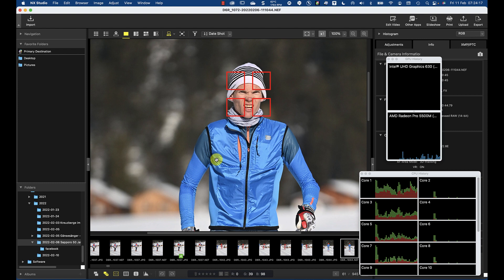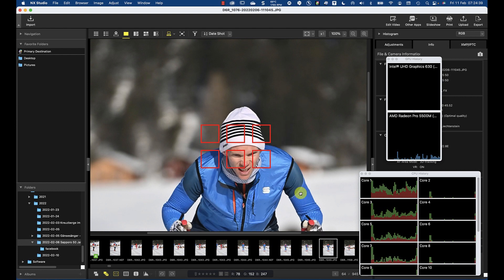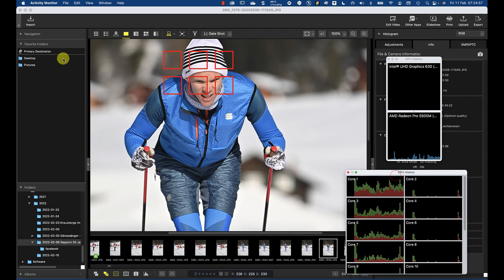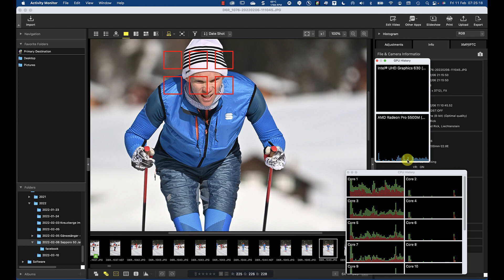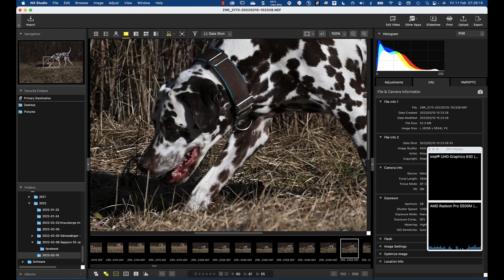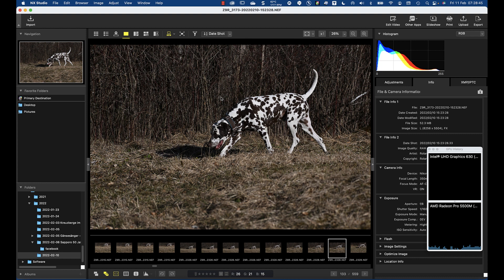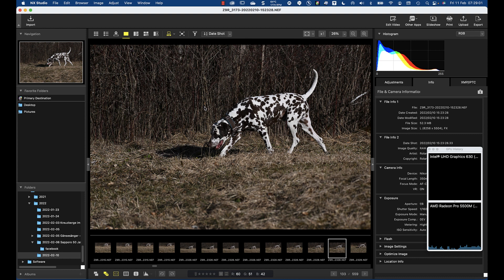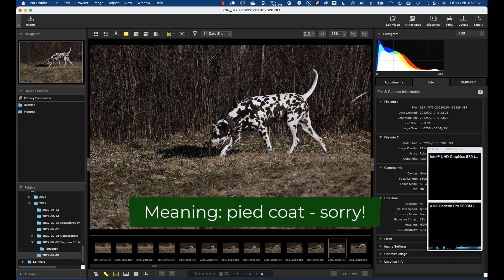Nikon Z9 issues since firmware 1.11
Since firmware upgrade 1.11 I realised a drop in subject detection.

Because I don't have a screen recorder such as Ninja 5, I tried to show you what's going on by NX Studio (latest version by Wed, Feb 16th 2022) and realised, that NX Studio does only display focus points of DSLRs such as my D6 or D850 but not for the Z9.

Please don't misunderstand this video. I am a Nikon fanboy and with each criticism and complaints I only want to achieve one thing and this is making the Nikon products better and better.

Table of Contents:

00:50 - No GPU usage
01:13 - No Focus Point for Z9
01:47 - Subject Detection Issues Z9 since 1